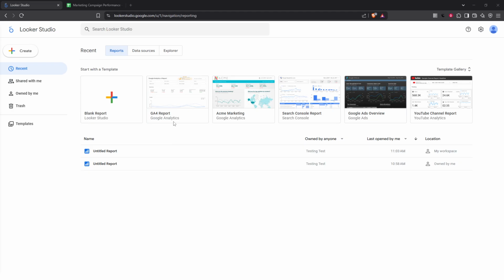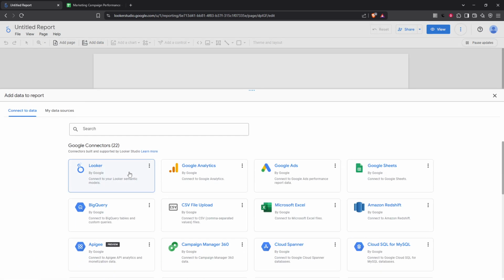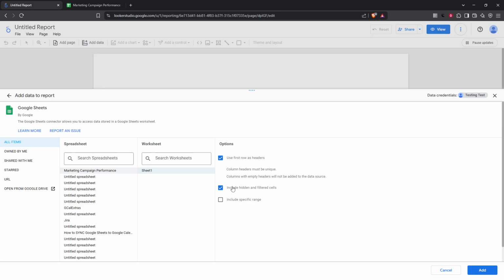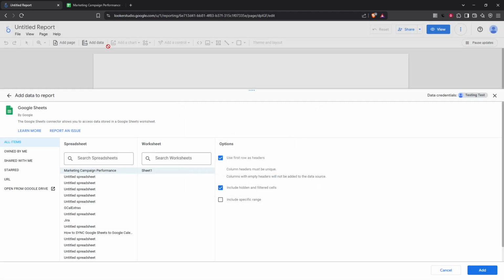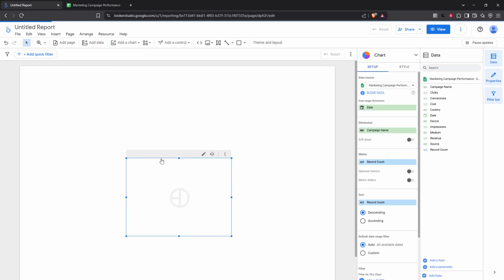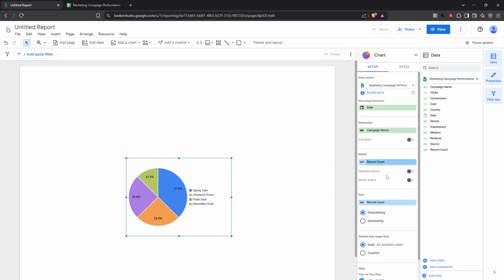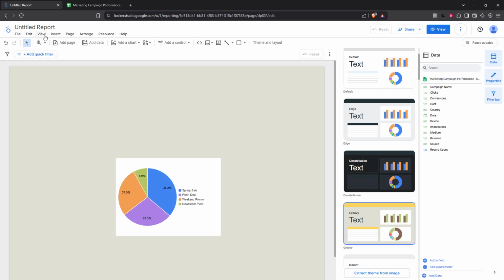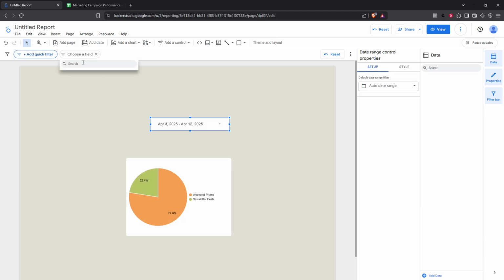Google Data Studio Tutorial - How to Build a Dashboard [2025 Full Guide]